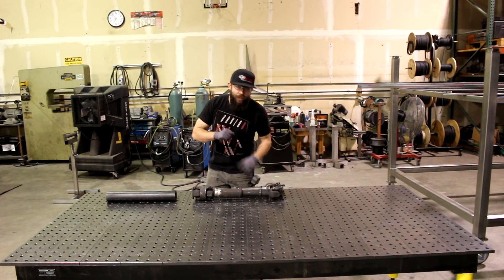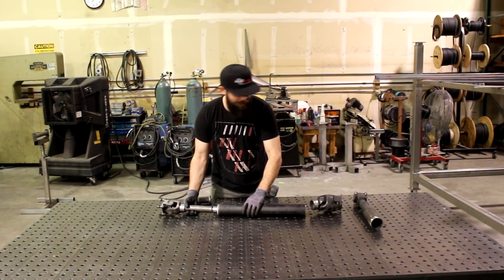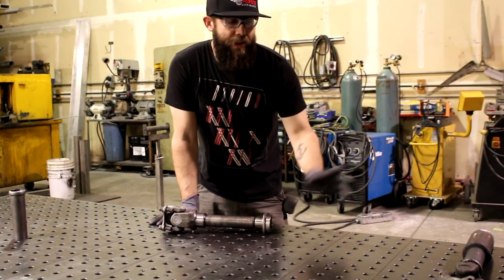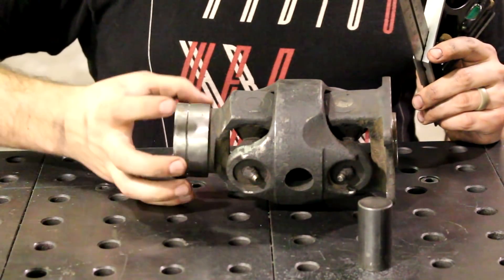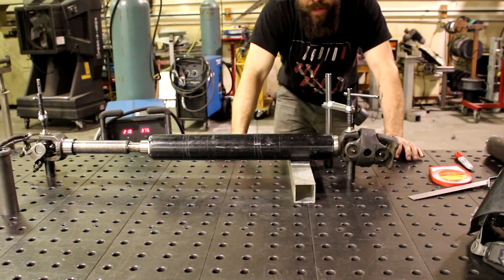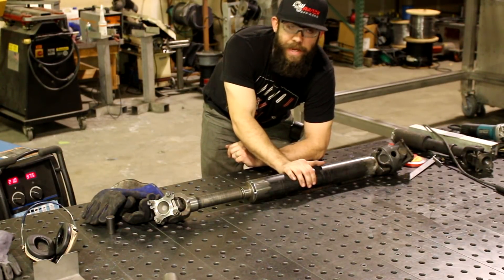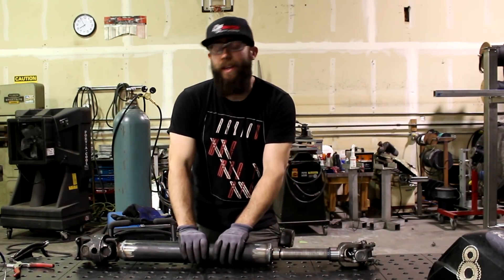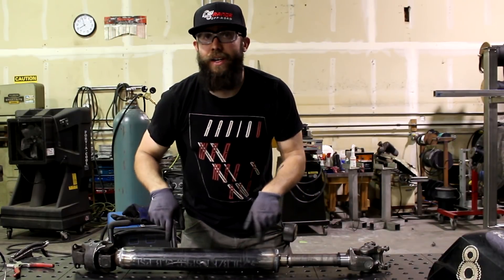How to build a custom drive shaft - Rock crawler upgrade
In this episode I show you how to build a custom length burly driveshaft for your rock crawler. It can be applied for any vehicle but the parts I use are specific to a Suzuki or Toyota.

Check out Low Range Off-road your one stop shop for Suzuki and Toyota parts